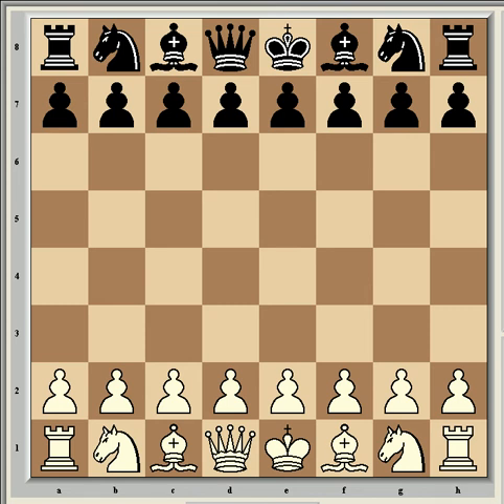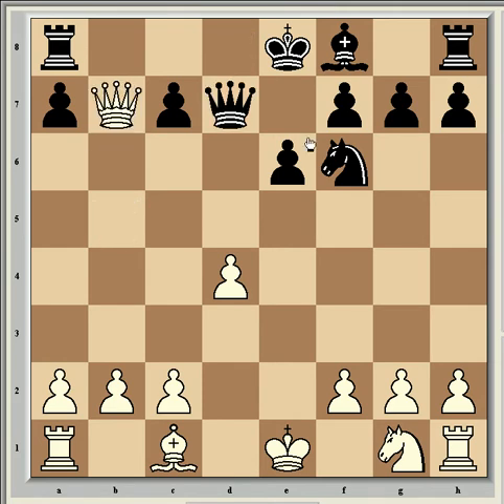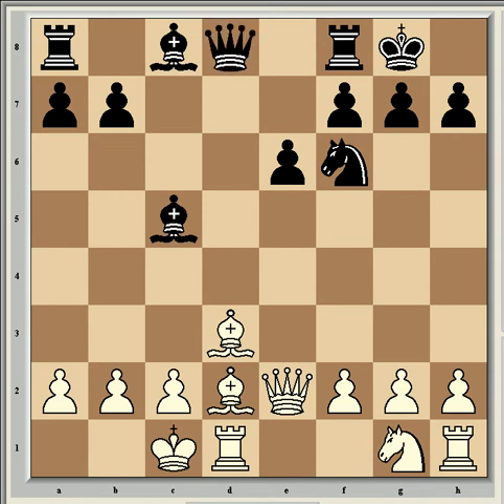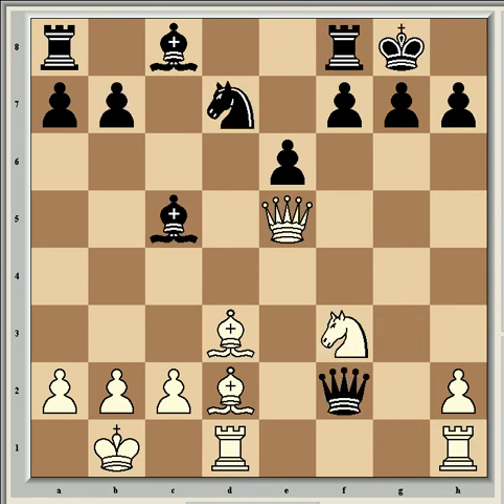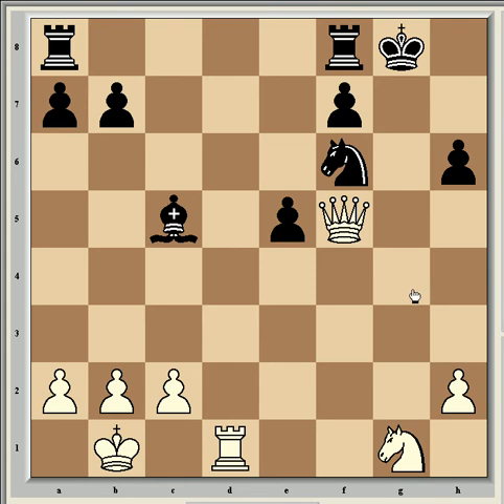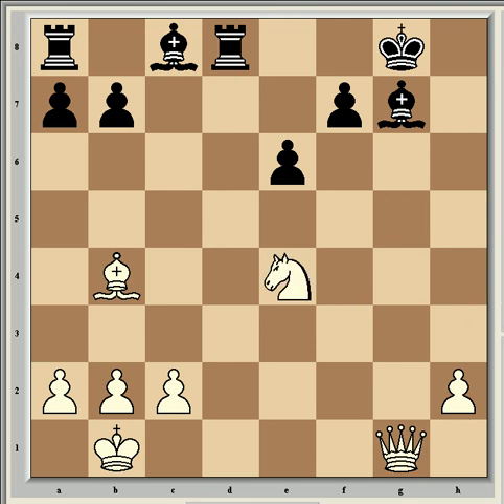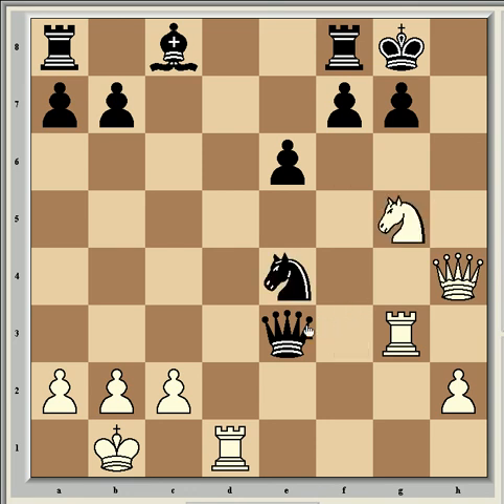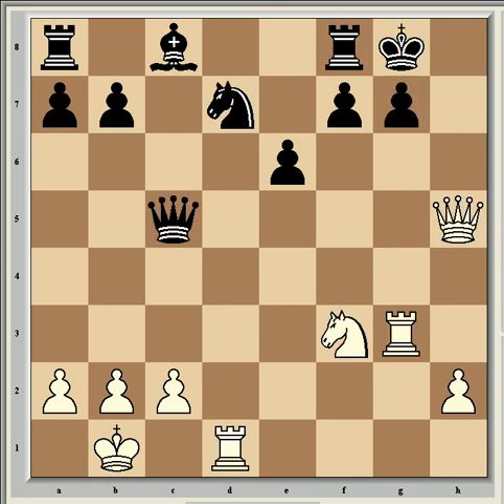Alexander Morozevich Vs. Loek van Wely, 2002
A great miniature from Morozevich, who won in 19 moves, and an instructive example of how to exploit pawn grabbing in the opening from your opponent.